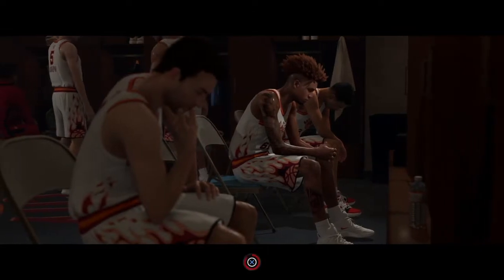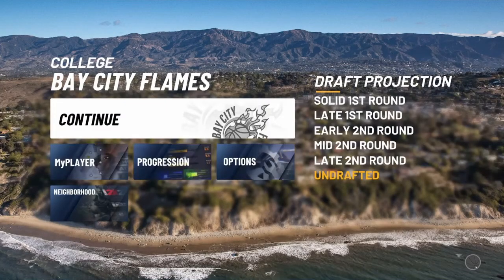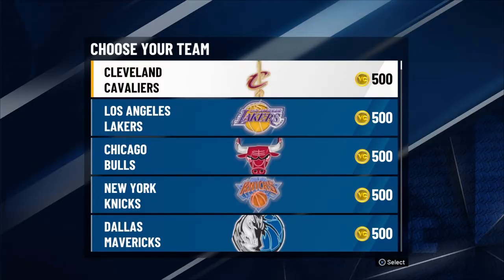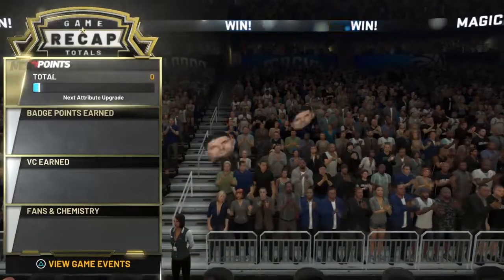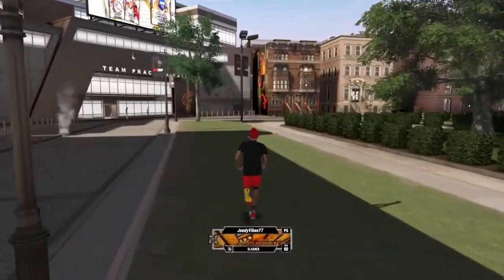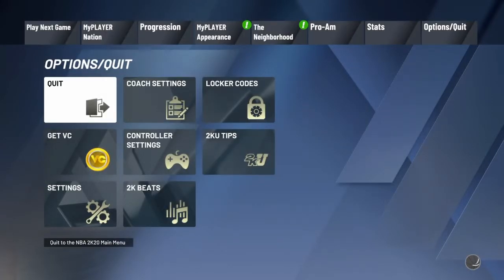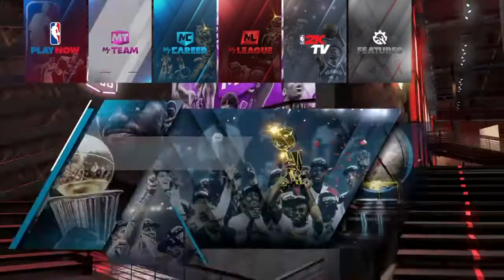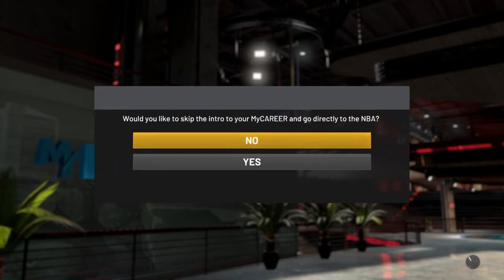*NEW* UNLIMITED VC GLITCH! BEST UNLIMITED VC GLITCH AFTER PATCH 11 | 100K VC PER HOUR! (PS4 & XBOX)